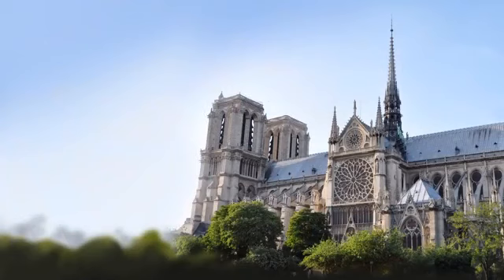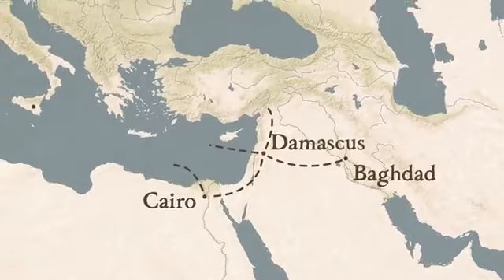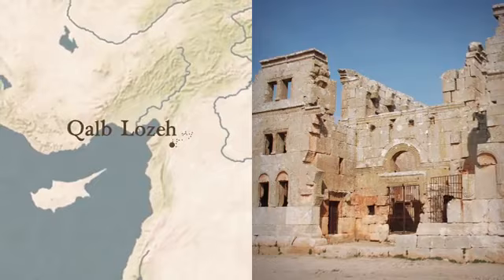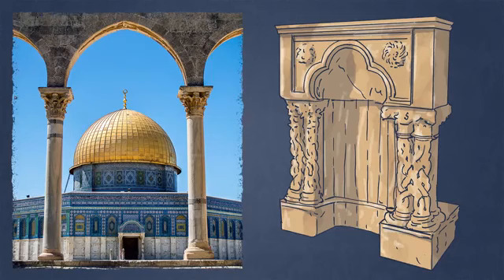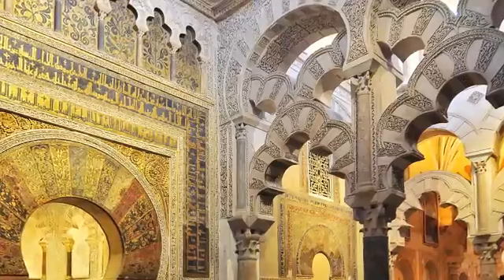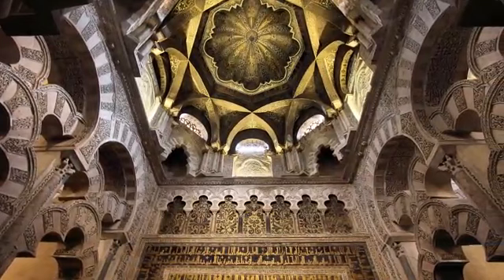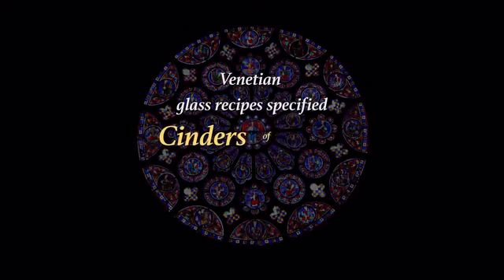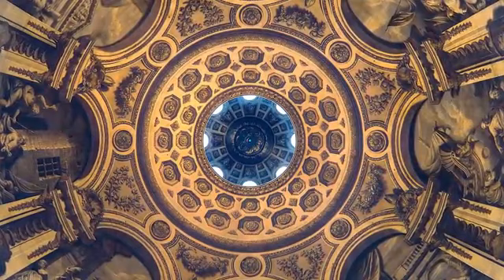Stealing from the Saracens :: Diana Darke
Video Credit : Emir Stein Center